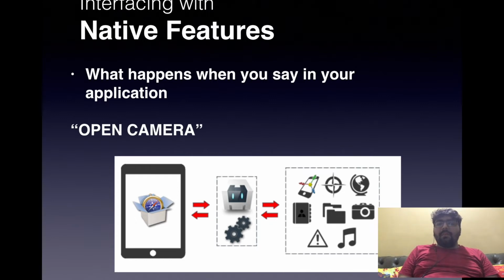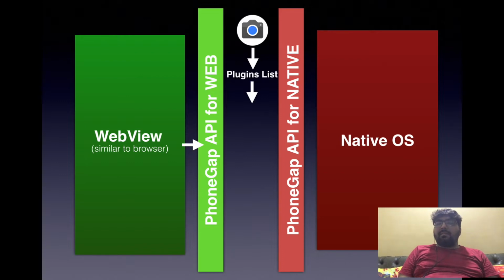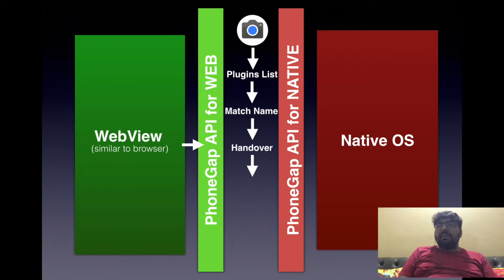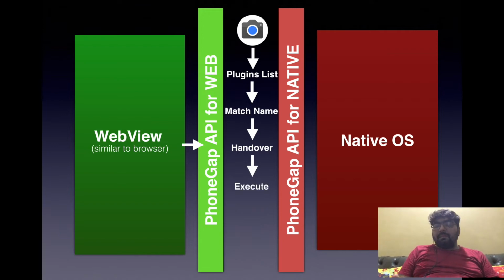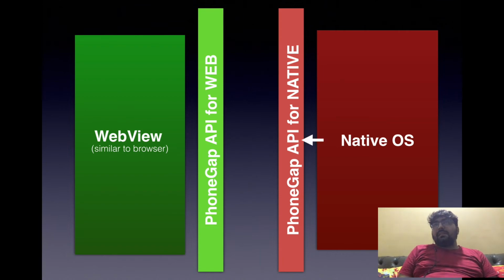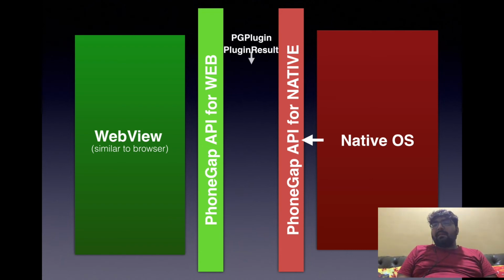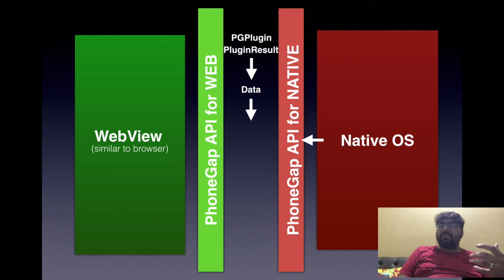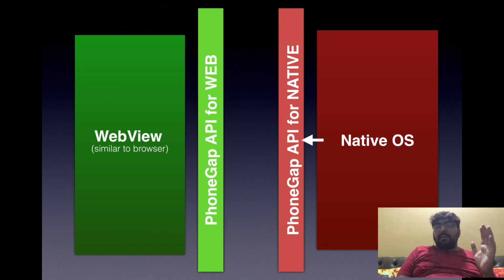PhoneGap | Native Interfacting in PhoneGap | How plugins work?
In this video, we are going how native interfacing works in PhoneGap? How does PhoneGap actually communicate with the native features and gets the result back from the native features?

This video is part of a series called "PhoneGap - Getting Started". In this series, we shall be exploring basic and intermediate features of PhoneGap.

We will begin with understanding what a hybrid mobile application is and how we can create one using PhoneGap CLI. After creating our app, we will be exploring how we can leverage native features of the phone while concentrating on the functional requirements. We will learn to export and publish our app.

PhoneGap allows you to create hybrid applications using HTML5, CSS3, JavaScript. It is built on top of Cordova.

I hope you enjoy this series. Please share your comments so I can improve on this.